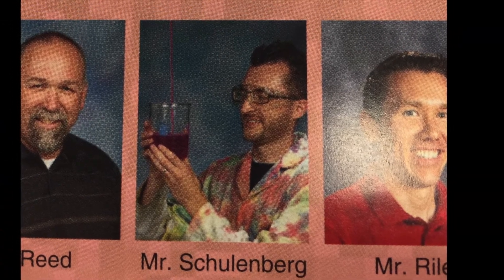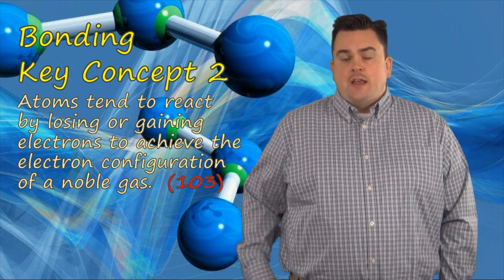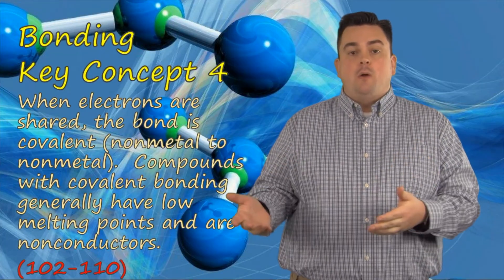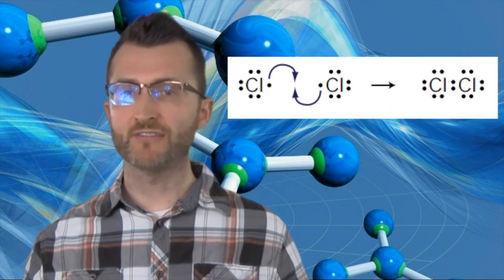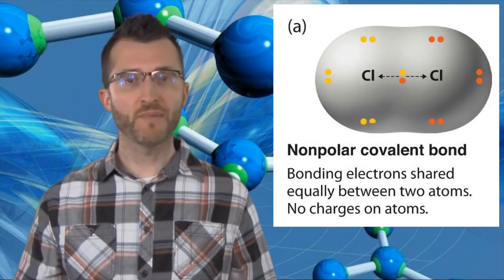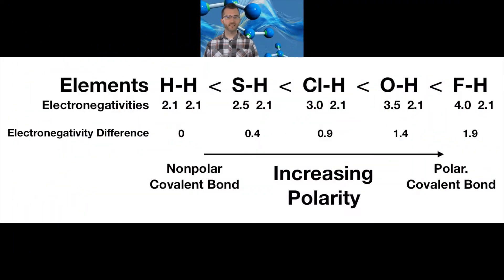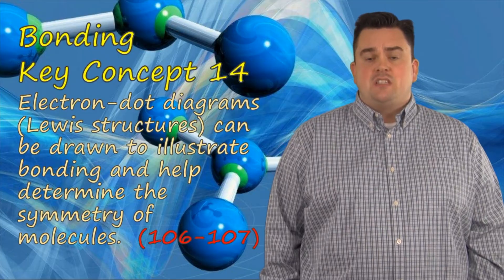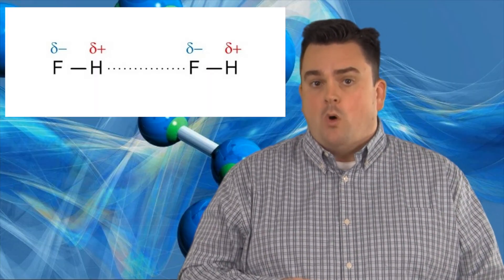SchuFu Review For You! - 6 Bonding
SchuFu Review For You!
Chemical Bonding review for the NYS Regents Chemistry Exam.